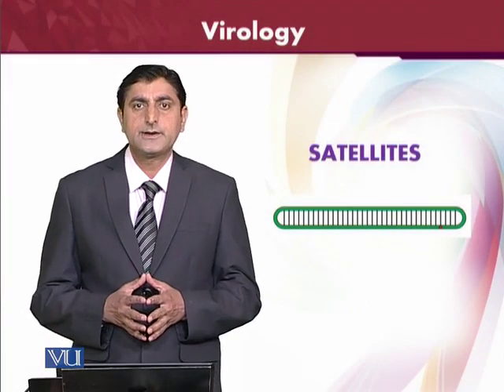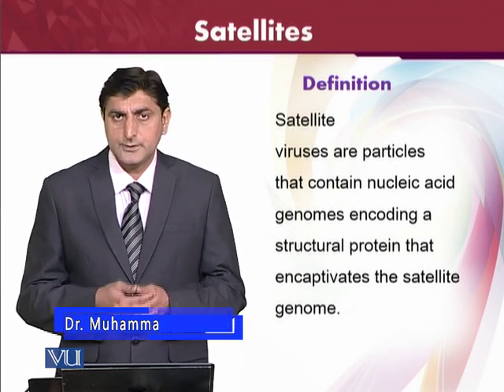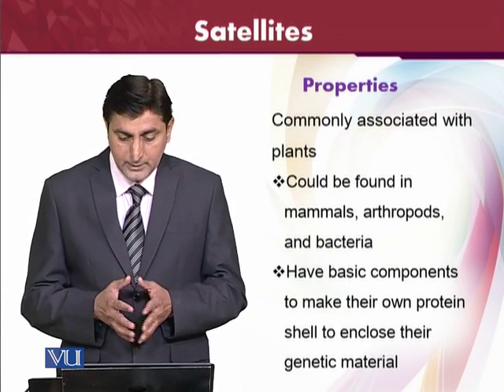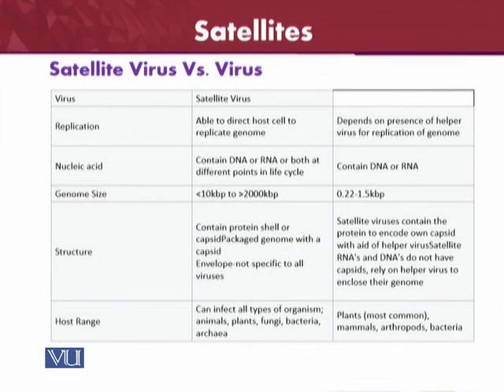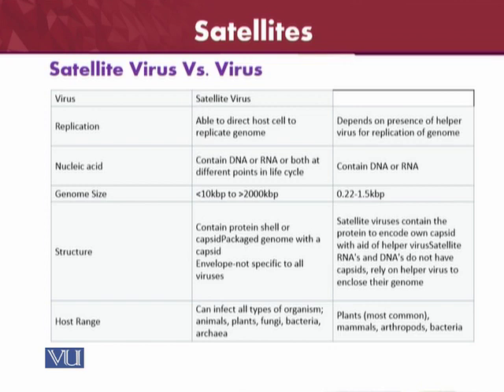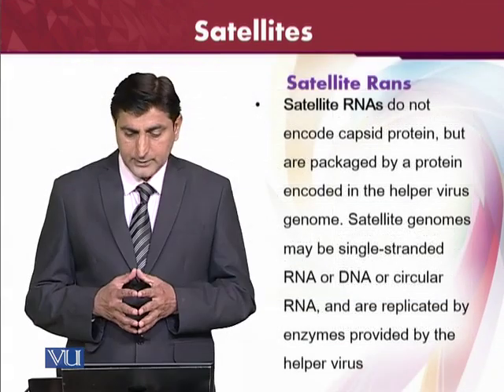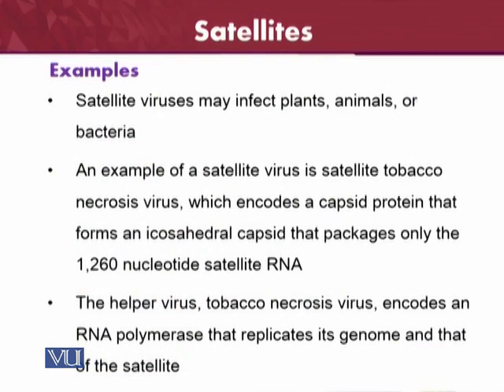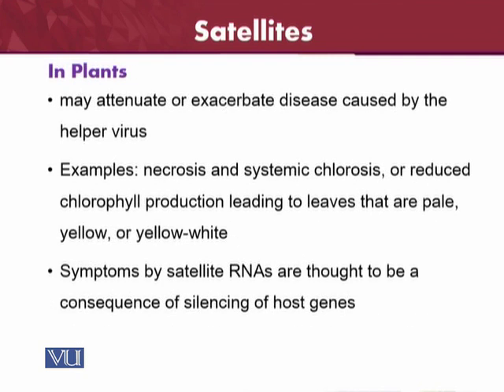BT601_Topic156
BT601-Virology by Prof.Dr.Muhammad Ali Shah